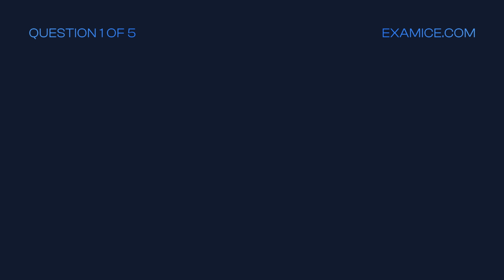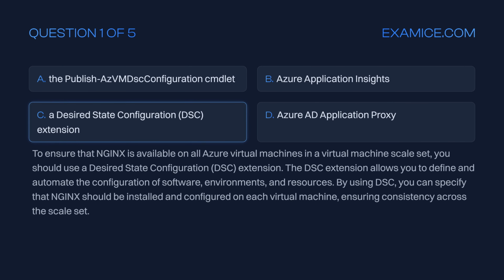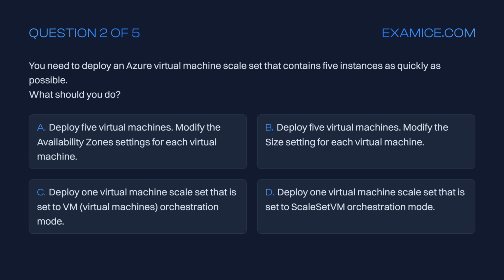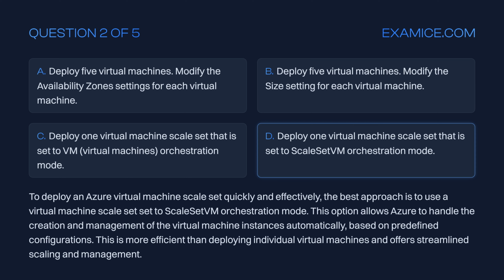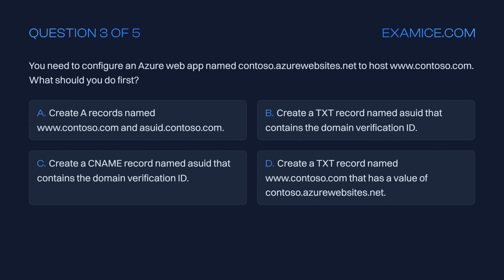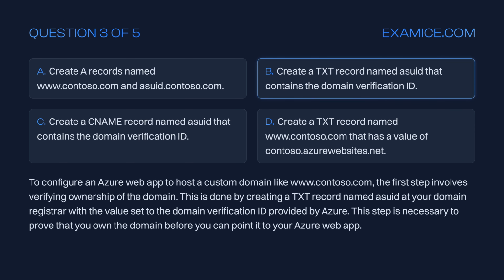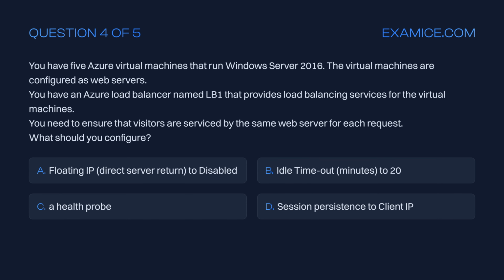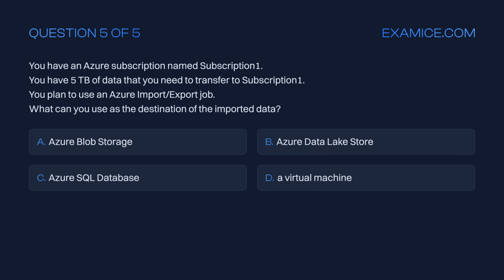Microsoft Azure Administrator Exam Questions | AZ-104 Practice Questions and Answers (Ep. 1)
In this video, we'll break down five Microsoft Azure Administrator certification exam questions.

Timestamps
00:07 - Question 1
01:11 - Question 2
02:16 - Question 3
03:27 - Question 4
04:24 - Question 5